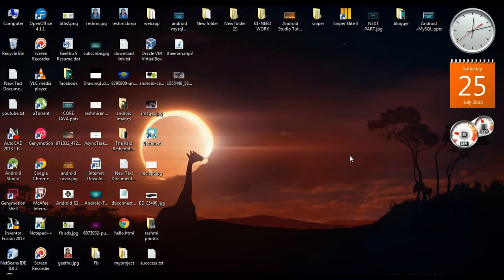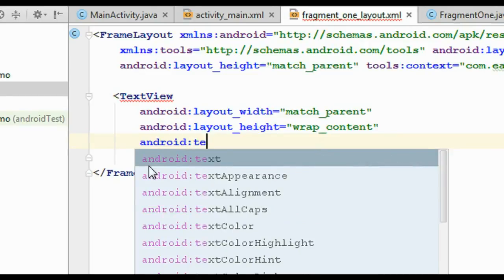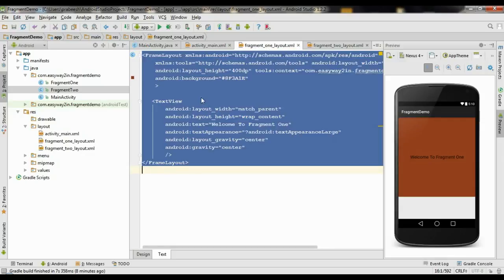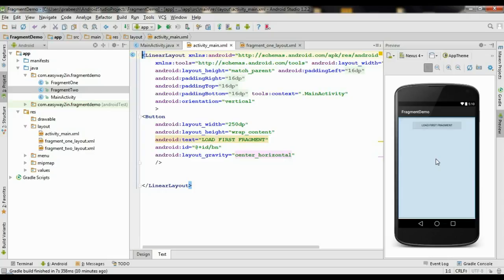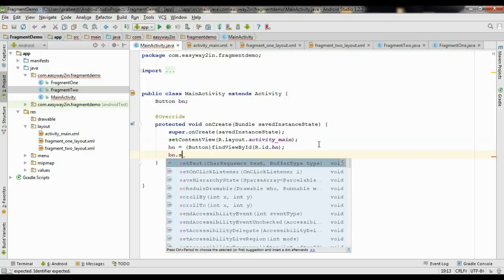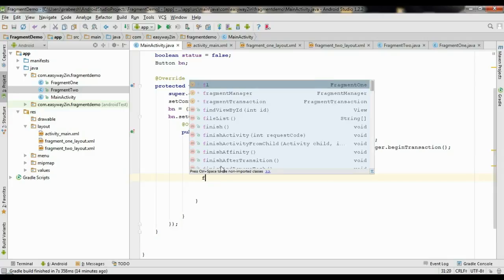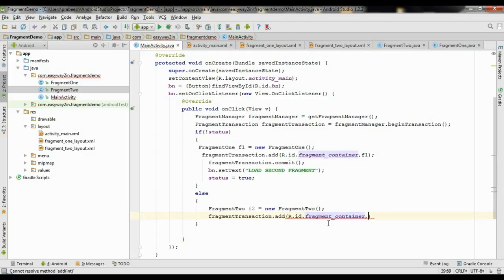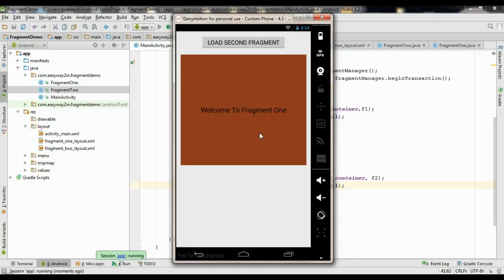69 Fragment Example Android Studio Tutorial